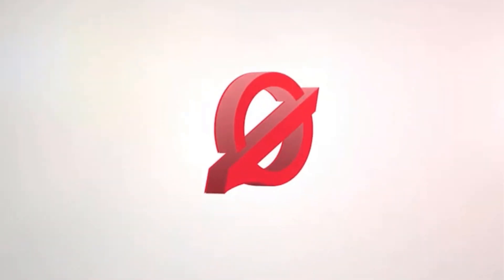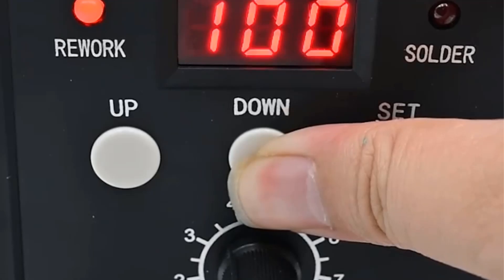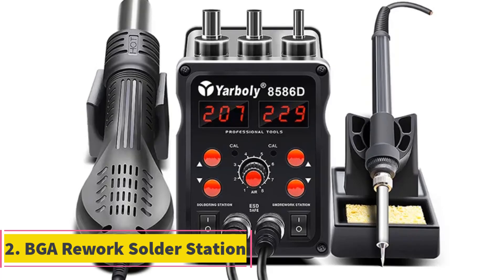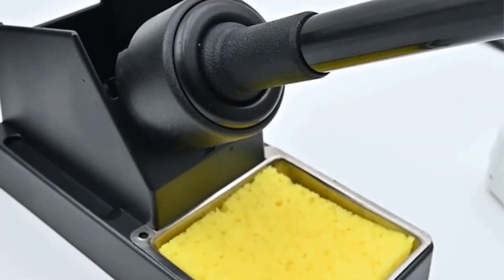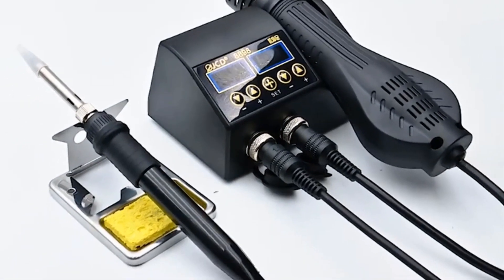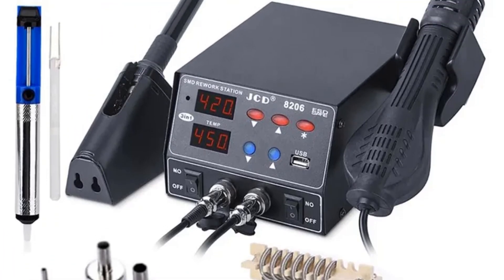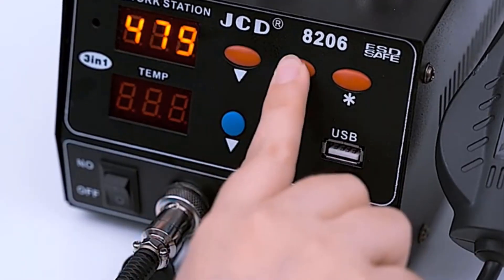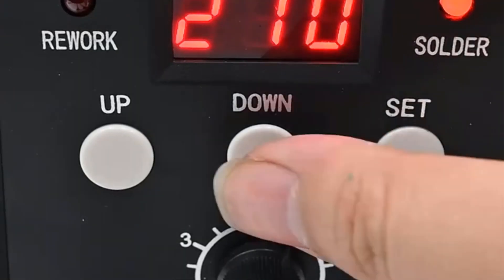✅Best Soldering Station On Aliexpress | Top 5 Soldering Station Reviews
JCD 2 8586 Soldering Station

JCD 8899 Soldering Station

JCD 800W SMD Soldering Station

JCD 750W 8586 Soldering Station

Hey guys in this video we are going to be checking out the Best Soldering Station. You Can Buy Right Now. We made This List Based On Our Personal Opinion and hours of research & we have listed them based on the type of features and Price. We have Included options for every type of user so whether you are looking for the best budget.

Which is better Hakko or Weller station?
Which solder gun is best?
Which soldering bit is best?
How do I choose a soldering station?
Is Hakko a good brand?
What is the number 1 rule of soldering?
What are the 4 types of soldering?
What is the secret of good soldering?
What is 900M soldering?

      owners.